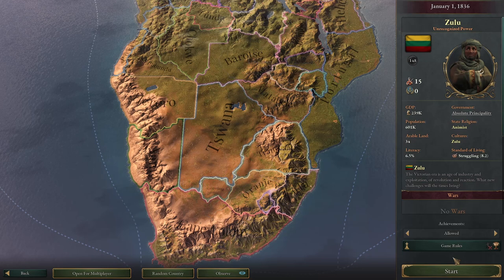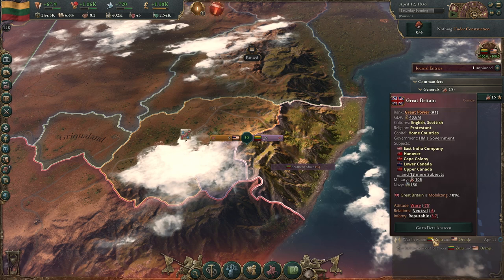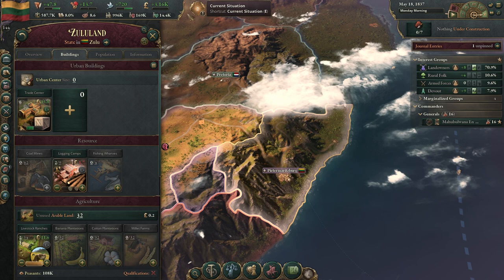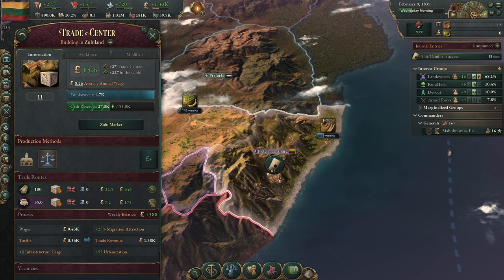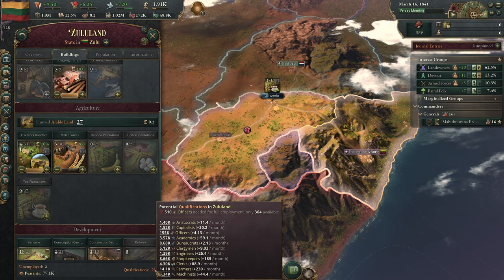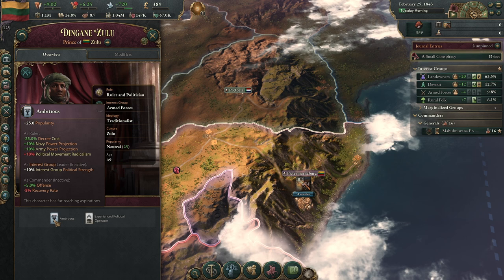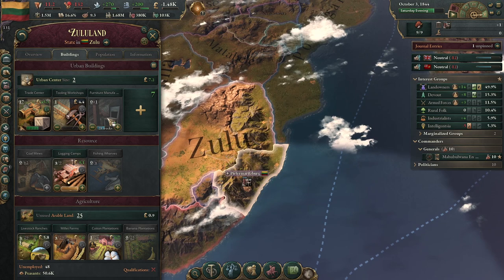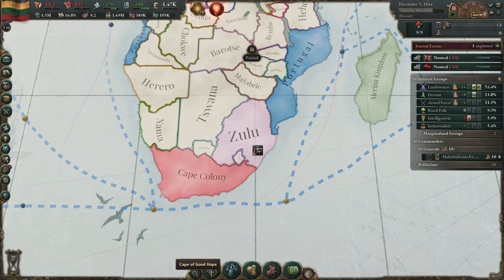Zulu Zhuffle 1: The Tribal Plight - Victoria 3 Let’s Play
The Zulu are one of the weaker nations in Victoria 3. often being subjugated by Great Britain very often. We’re going to attempt to “Shuffle” Them into being a great power with this Let’s play.